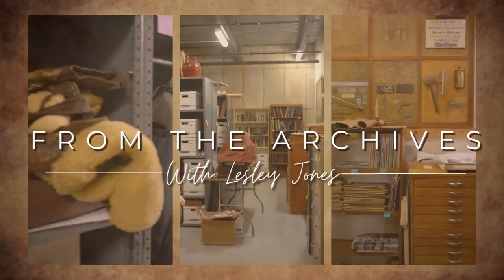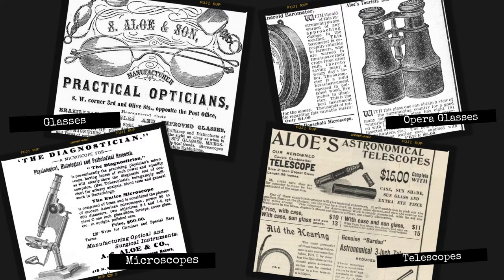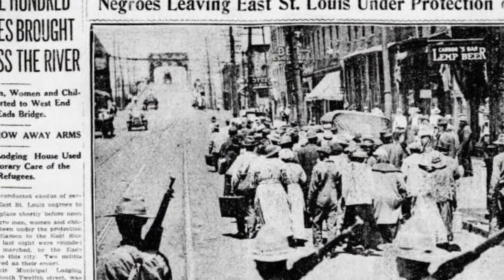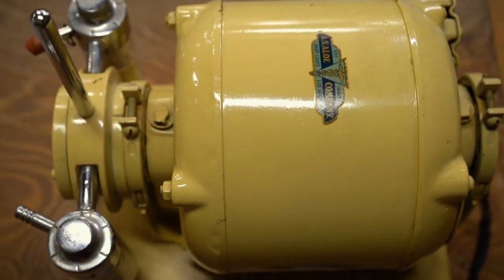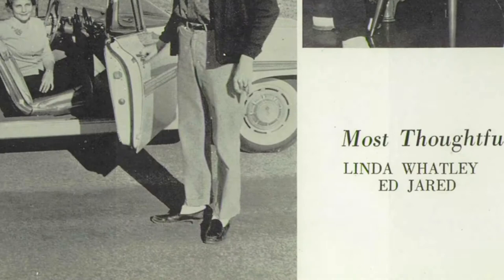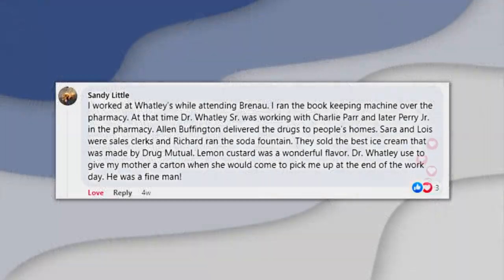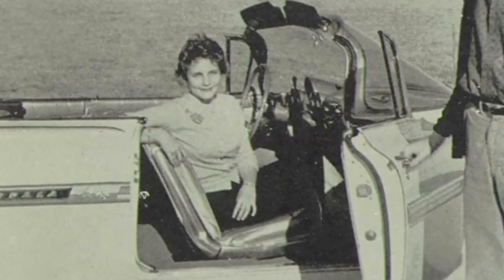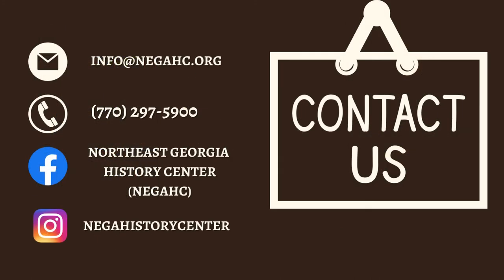Whatley's Pharmacy Part 2: Mystery Medical Device | From the Archives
Join Lesley Jones, Director of Archives & Curation at the Northeast Georgia History Center in part 2 of our From the Archives episode about Whatley's Pharmacy. In this episode, we share the story of a mysterious item from the archives and its donor Linda Whatley Carter. Special thanks to our Intern Dash Acker for her in-depth research on this item and to Alan Hawk, Collections Manager of the National Museum of Health & Medicine for providing information on the artifact.

Highlights of the Episode:
- The founding and evolution of the Albert Sydney Aloe Company in 1860, initially specializing in optical equipment.
- A detailed look at the medical device and the background of the donor, Mrs. Linda Whatley Carter, and her family's connection to Whatley's Pharmacy in Gainesville.
-  Personal anecdotes from Mrs. Carter about growing up in Gainesville, her family's pharmacy, and its popular soda fountain.
- The significant role of Mrs. Carter as one of the founders of the Northeast Georgia History Center in 2004.

Become a Member to gain early access to our monthly From the Archives series and more!